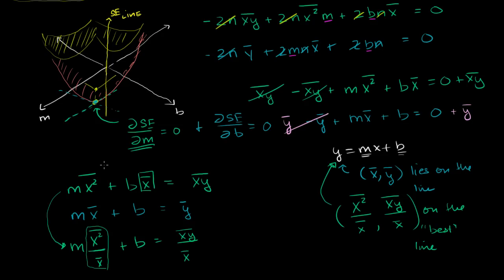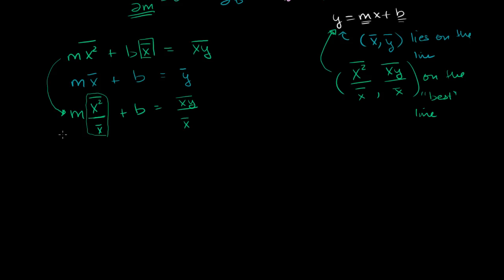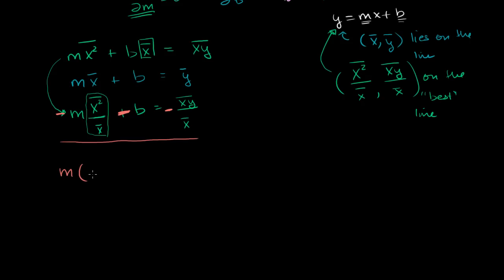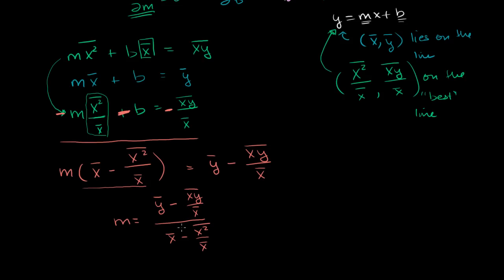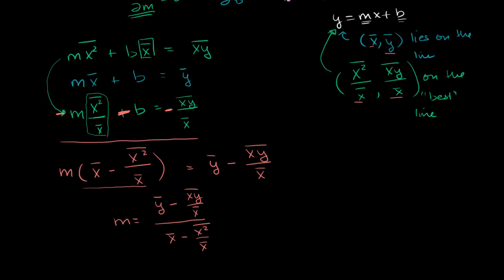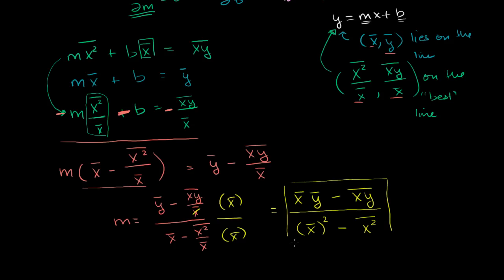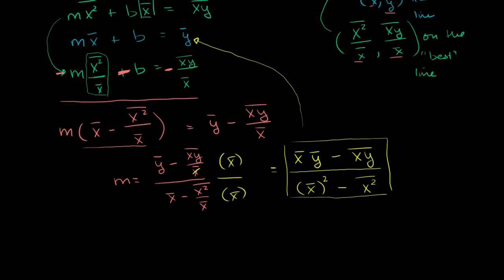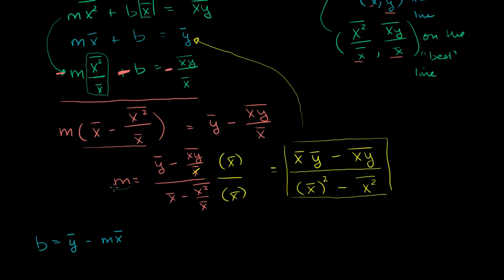Proof (part 4) minimizing squared error to regression line | Khan Academy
Courses on Khan Academy are always 100% free. Start practicing—and saving your progress—now

Proof (Part 4) Minimizing Squared Error to Regression Line